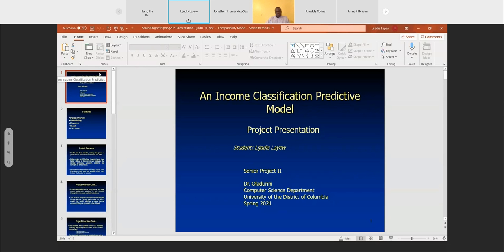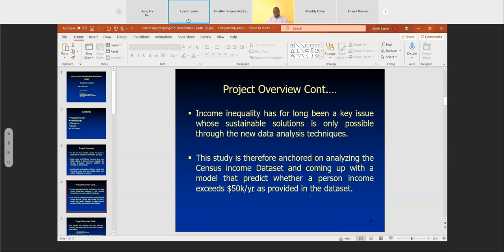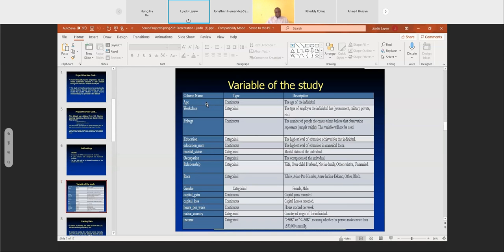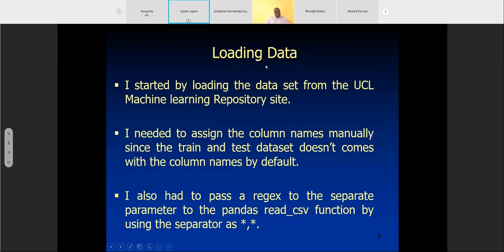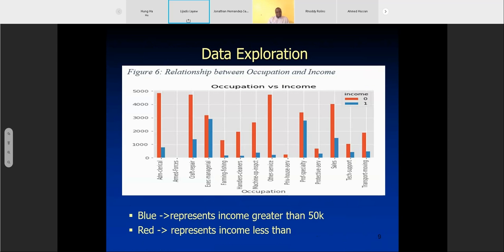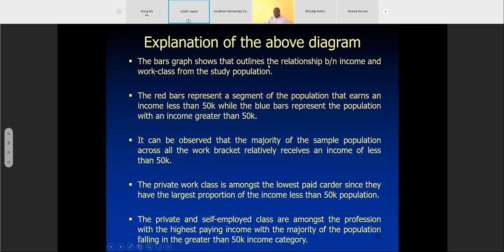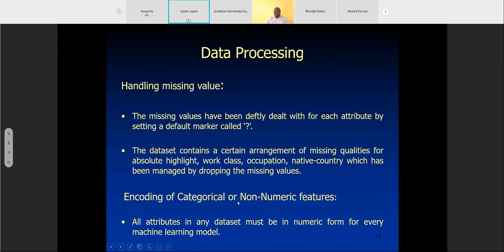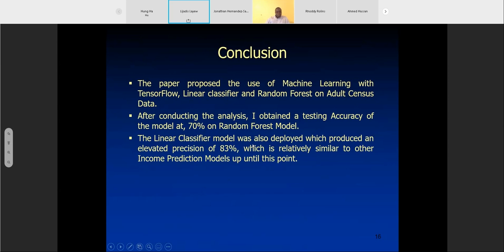CSIT 4 An Income Classification Predictive Model